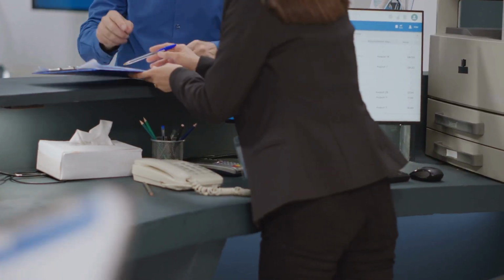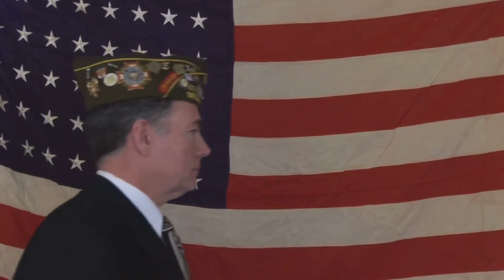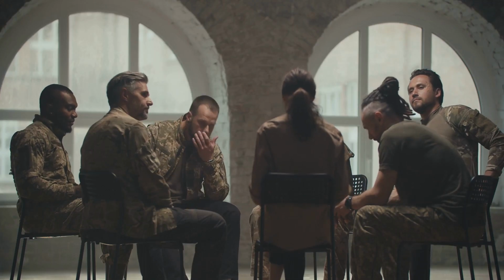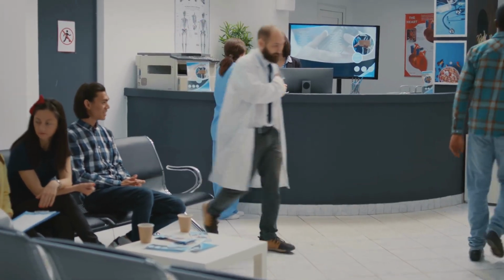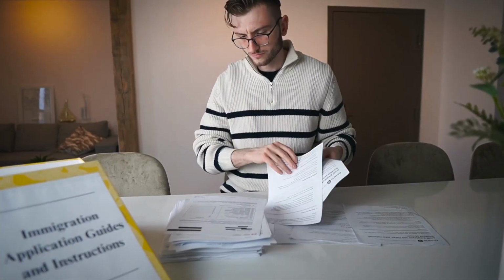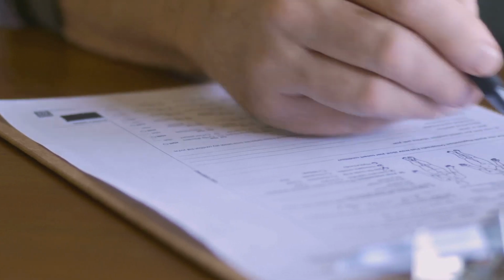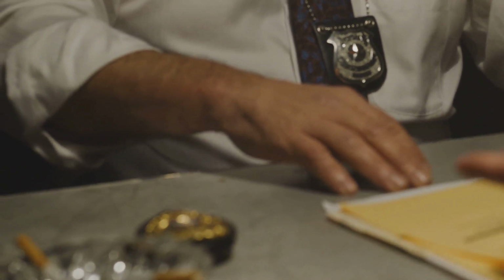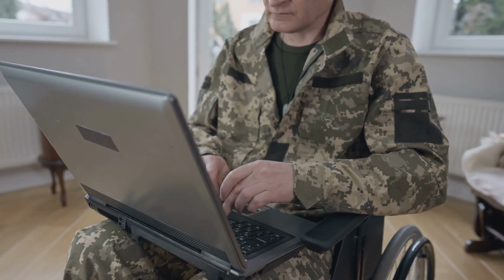Navigating the VA Claims Process in 2025: A Step-by-Step Guide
Unlock your benefits in 2025 with our comprehensive guide to navigating the veterans claims process!

 In this video, we'll break down the latest updates, including streamlined disability claims, a growing list of presumptive conditions, enhanced mental health support, and the transformative power of telehealth.

Learn essential steps to prepare your claim, from gathering documentation to enlisting the help of veteran service organizations (VSOs). We’ll guide you through the claims process, ensuring you understand how to maximize your compensation.

OUTLINE:
00:00:00
Understanding the VA Claims Process

00:00:49
Key Changes and Trends in 2025

00:01:41
A Step-by-Step Guide to Preparing Your Claim

00:02:24
Navigating the Formal Claims Process